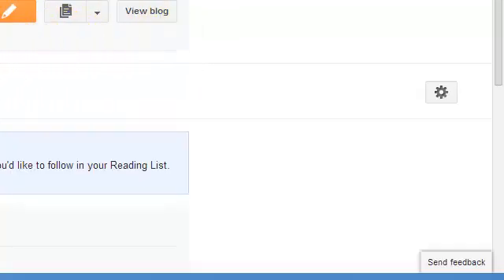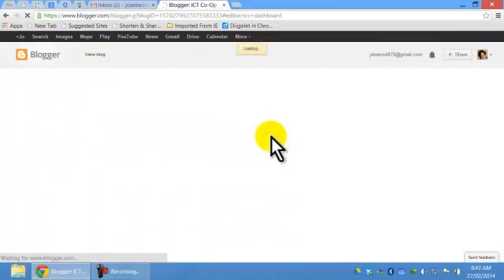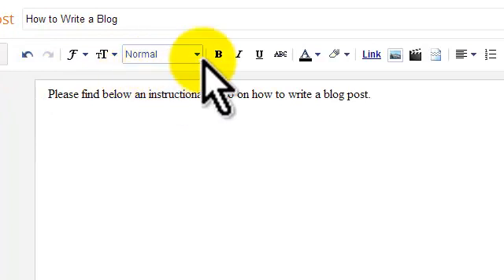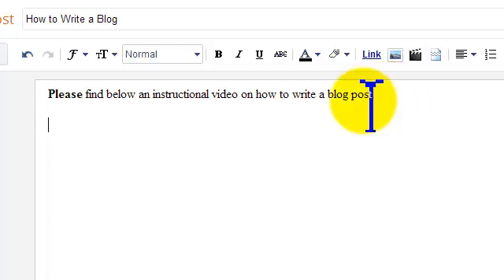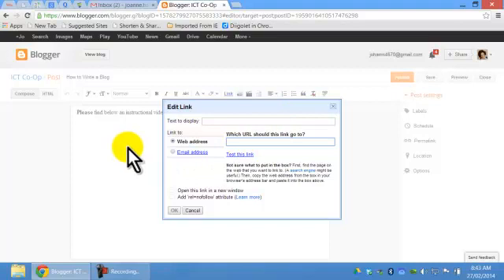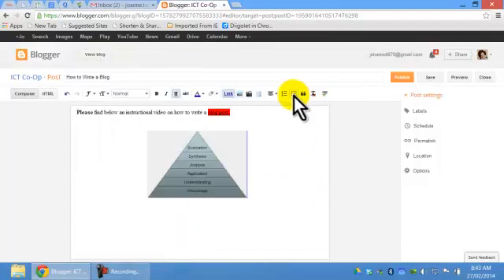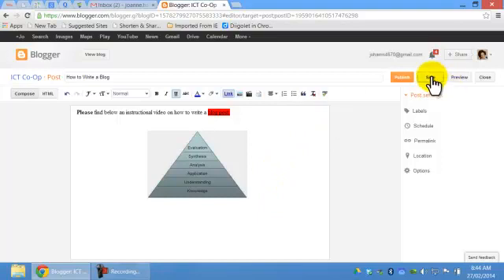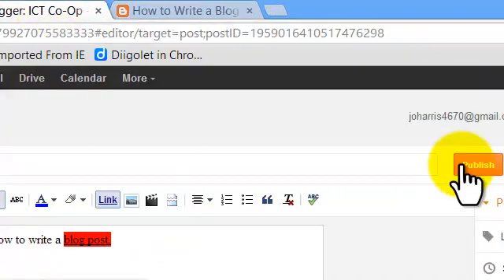How to Write, Edit, Save, Preview & Publish a Blog Post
A short video on how to write into a blog post on blogger and how to save, preview and then publish to the internet